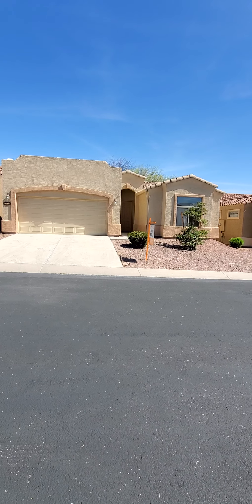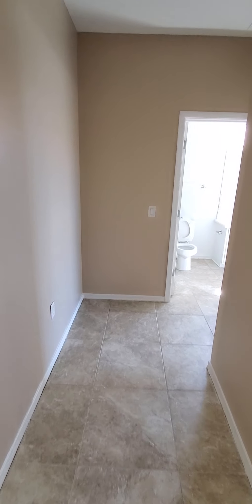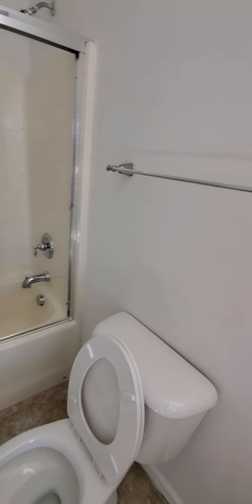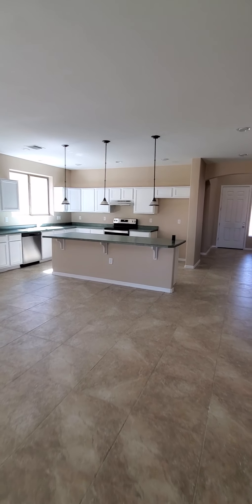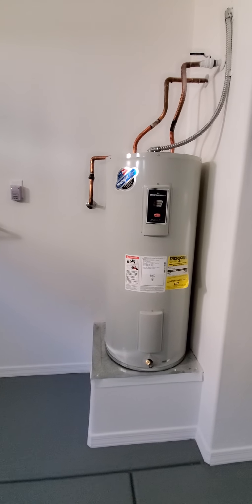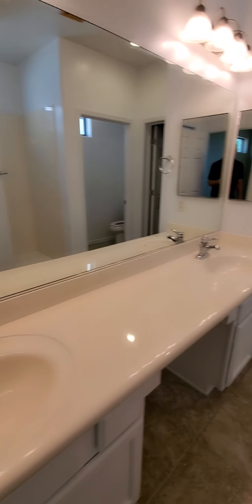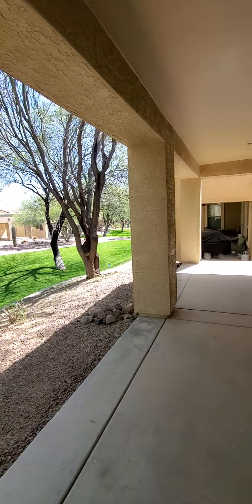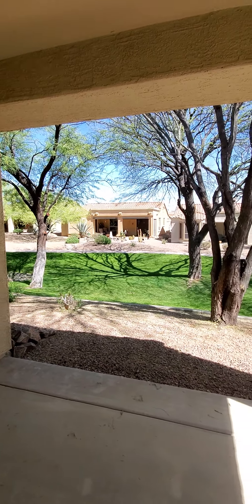646 W Moorwood Street